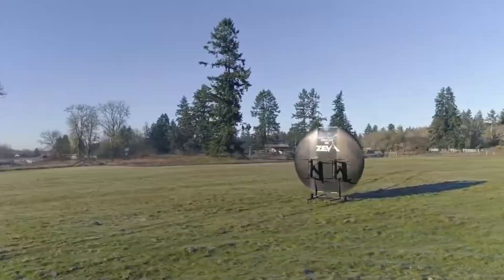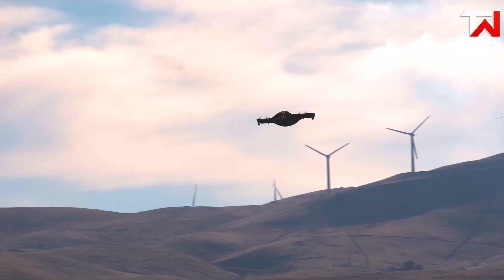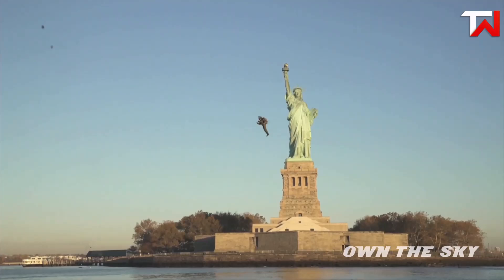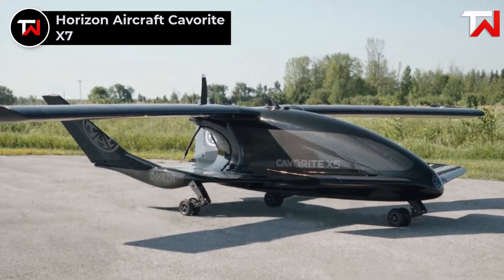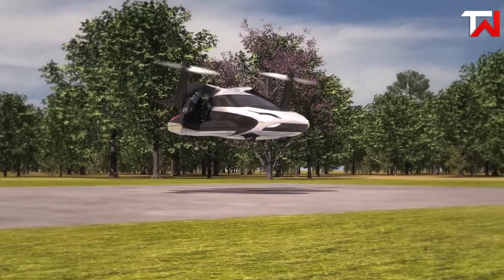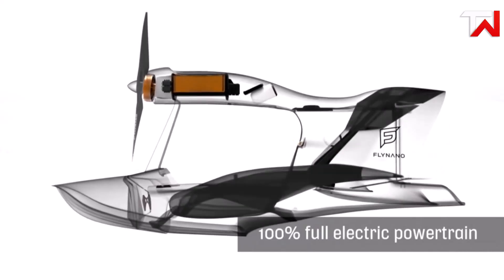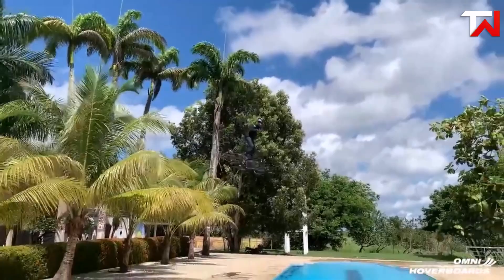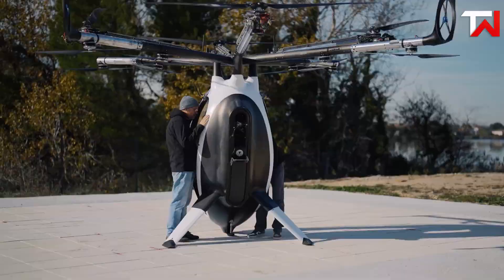15 UNUSUAL FLYING MACHINES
15 UNUSUAL FLYING MACHINES

Think you’ve seen it all in aviation? Think again. From bizarre prototypes and futuristic concepts to wild DIY aircraft that actually fly, these are the 15 most unusual flying machines ever built!

In this video, we explore:
🔹 Jetpacks that defy gravity
🔹 Flying cars that blur sci-fi and reality
🔹 Helicopter-bicycle hybrids
🔹 UFO-style personal aircraft
🔹 Military prototypes that never made it mainstream

00:00 - Introduction

00:44 - 1. Zeva Zero

01:25 - 2. Pivotal BlackFly V3

02:11 - 3. Lazareth LMV 496

03:04 - 4. Jetpack Aviation JB11

03:53 - 5. Volocopter VC200

04:42 - 6. Pegasus E-Flying Car

05:29 - 7. Horizon Aircraft Cavorite X7

06:17- 8. Lilium Jet

07:06 - 9. Terrafugia TF-X

07:53 - 10. Scaled Composites Proteus

08:49 - 11. FlyNano

09:41 - 12. Hoverbike Scorpion-3

10:29- 13. Omni Hoverboard

11:19 - 14. Kitty Hawk Flyer

12:07 - 15. Zapata AirScooter

Whether you're an aviation enthusiast or just love weird tech, this countdown will leave you amazed at just how creative (and crazy) inventors can get when they take to the skies.